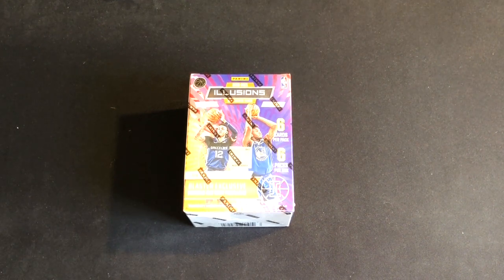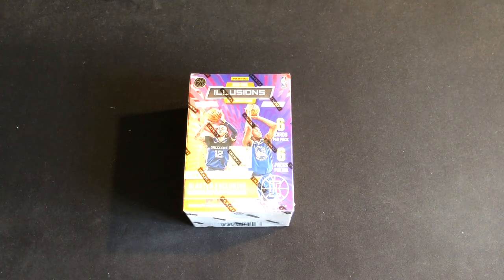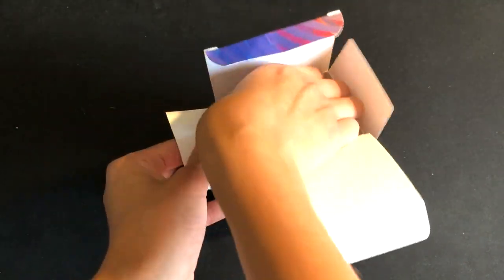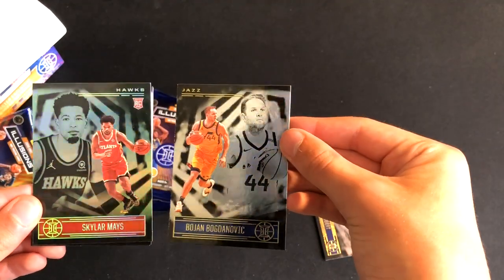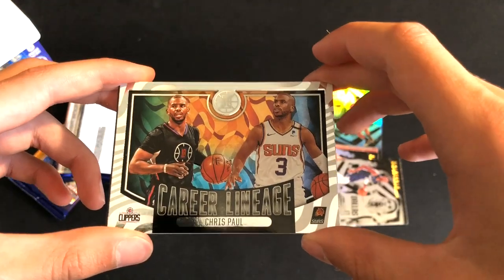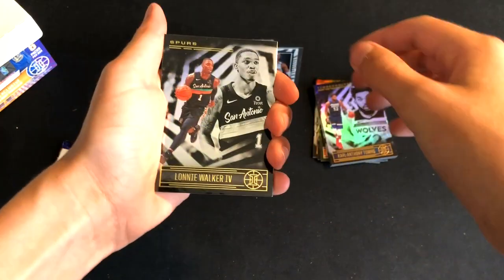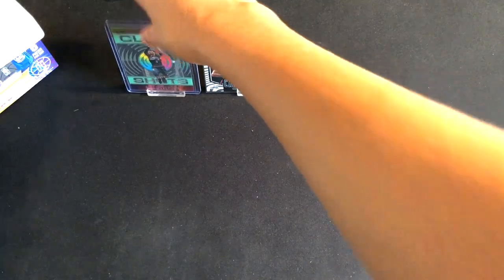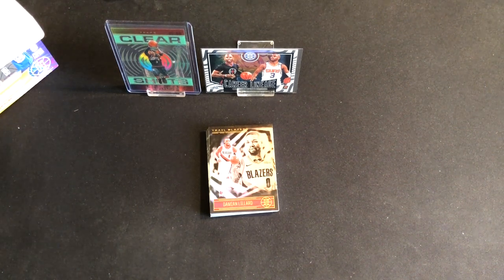Acetate Pull! Opening a 2020 21 Illusions Basketball Blaster Box! Part 1 of 2!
This is part 1 of 2 of my Illusions Basketball blaster box opening!  This is the first blaster I've opened so I'm excited to share it with you guys!  I chose to open Illusions Basketball because I really like the design and the acetate cards are really cool!  I'm hoping to get some Bulls cards for my PC and some big rookies as well!